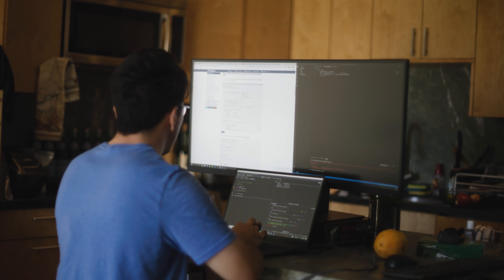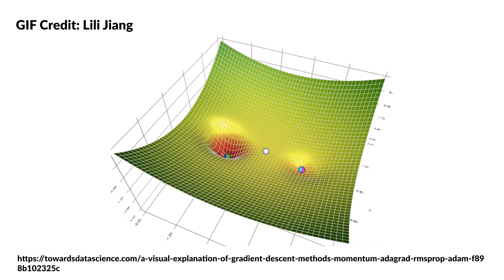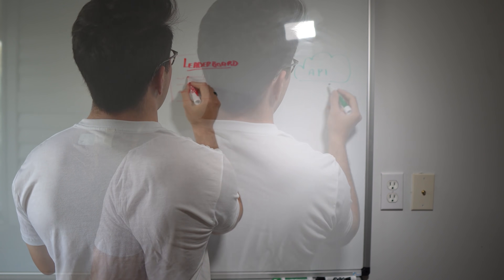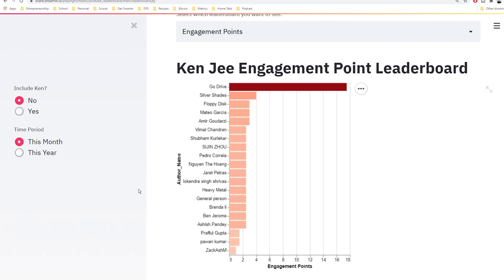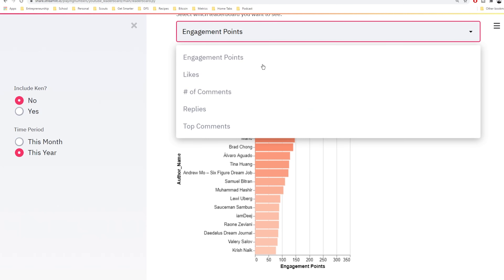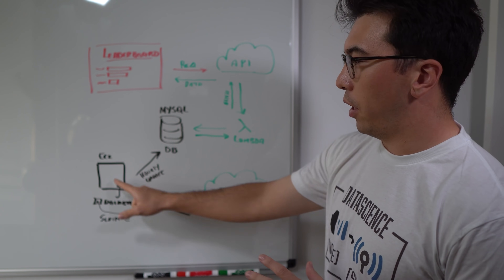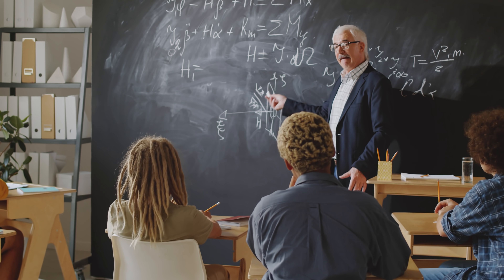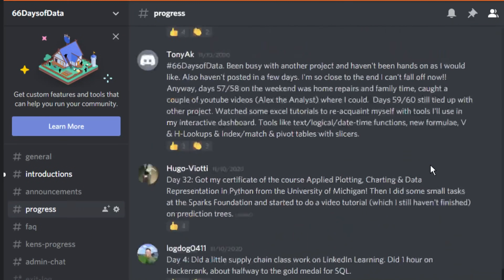How I Would Learn Data Science in 2021 (What Has Changed?)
In this video, I talk about how I would learn data science if I had to start again from scratch in 2021. Learning data science and machine learning is a little bit different for everyone, but hopefully this video will help you to build the necessary foundation to tackle these fields.

3) Start projects as soon as you can

What I would do differently:
1) Start with a plan. This can help you know what to learn next
2) Use multiple resources for learning
3) Make learning a habit with the 66DaysOfData
4) Engage with communities more

0:00 Intro
1:10 Technical Steps
5:15 What I Would Change
8:15 66DaysOfData!